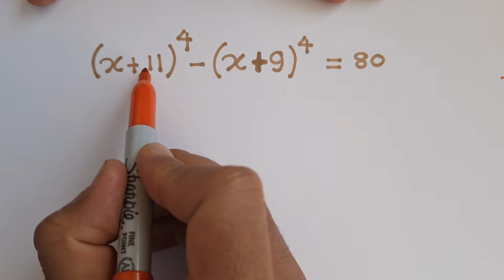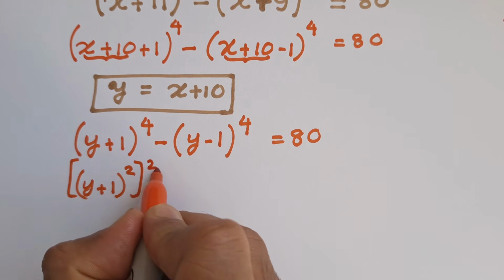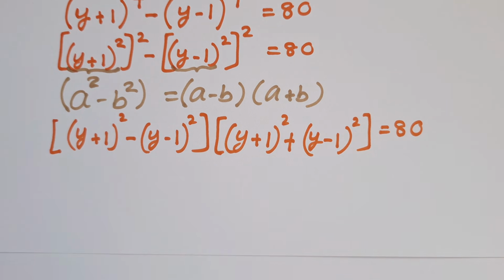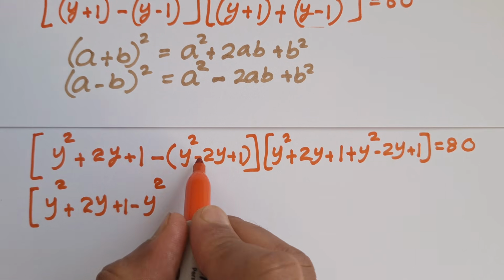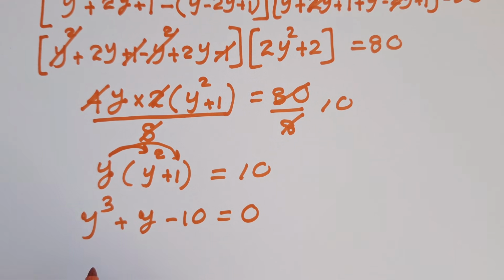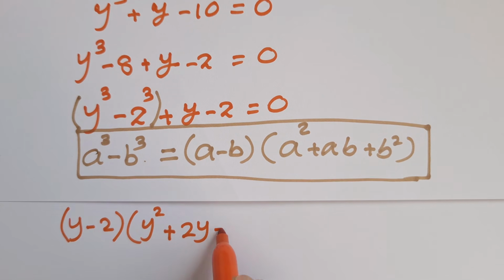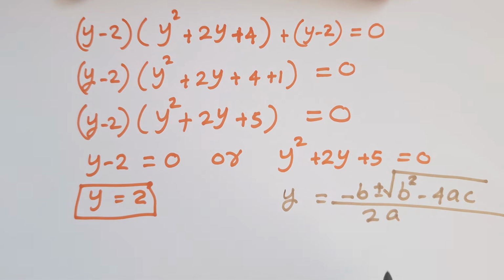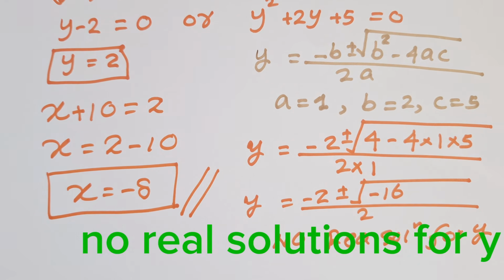Nice Olympiad Math Problem || Only For Bright Minds || Can You Solve This ?